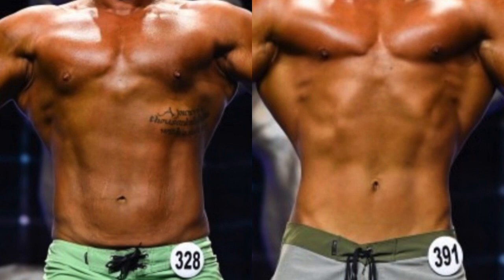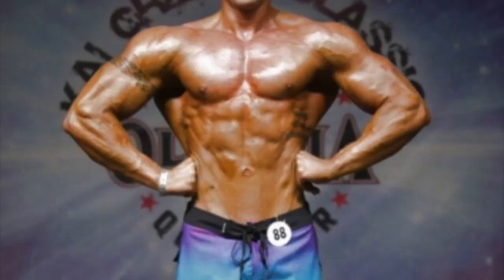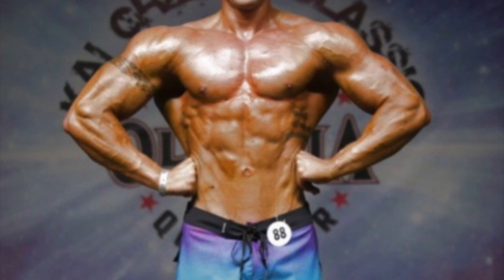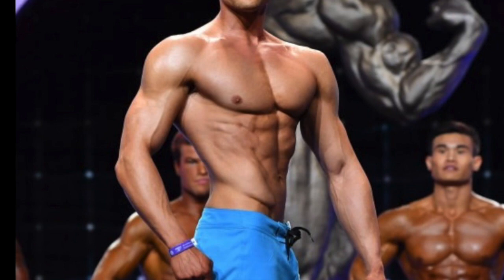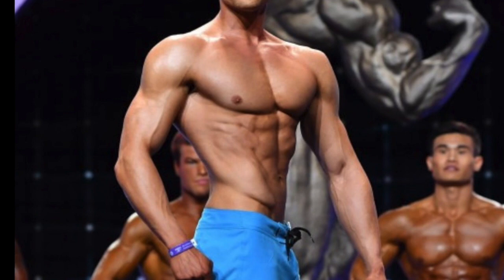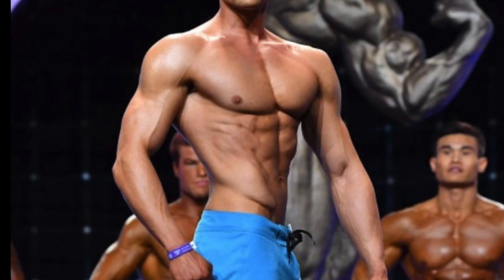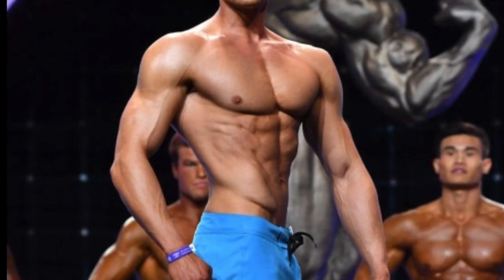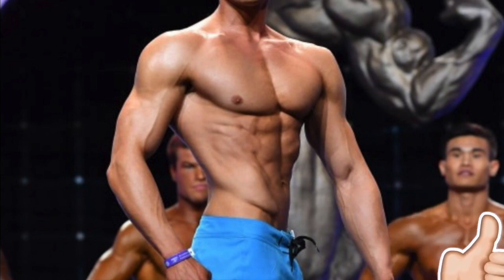MEN'S PHYSIQUE POSING MISTAKES 2.0, are you making these mistakes?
Top Men's Physique posing mistakes. A must watch before your first show...